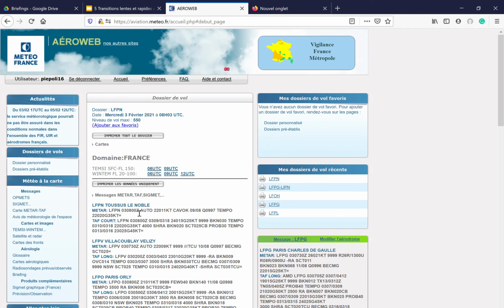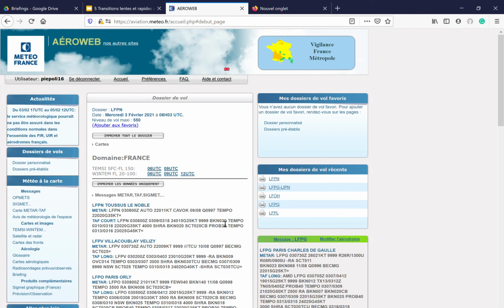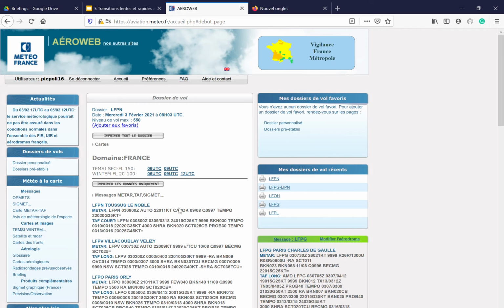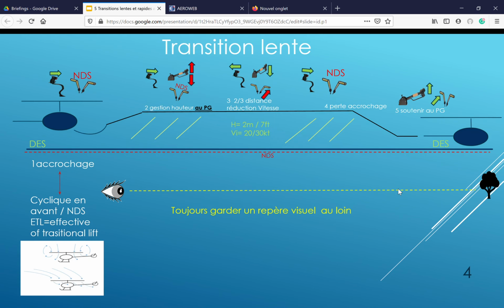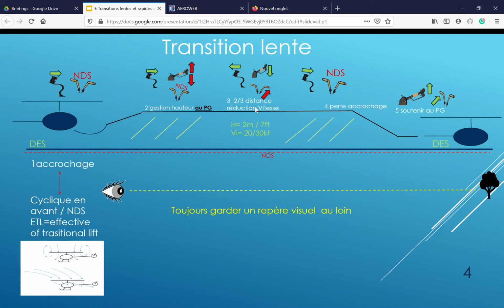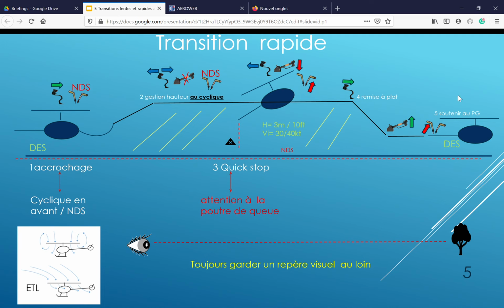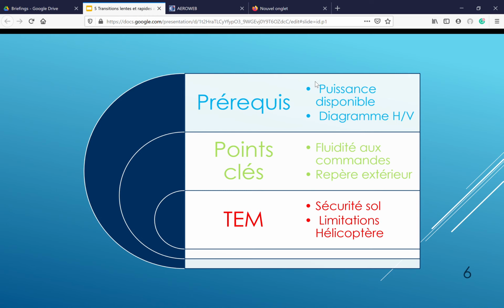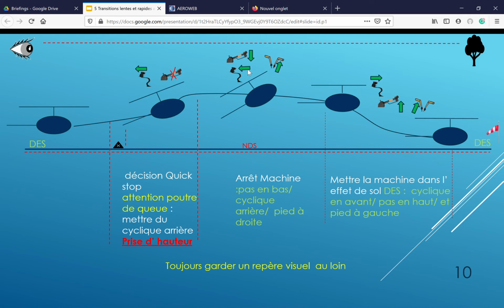Aeroweb Mozilla Firefox 2021 02 03 09 27 00 1